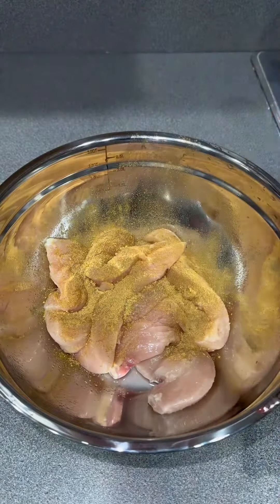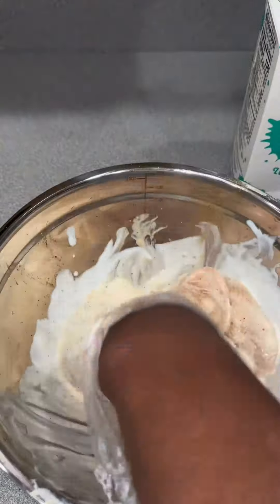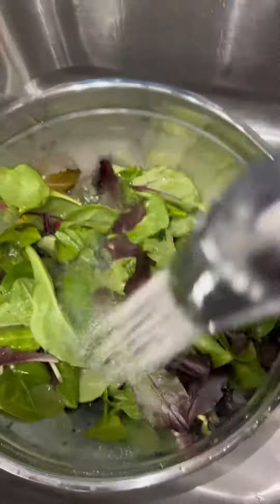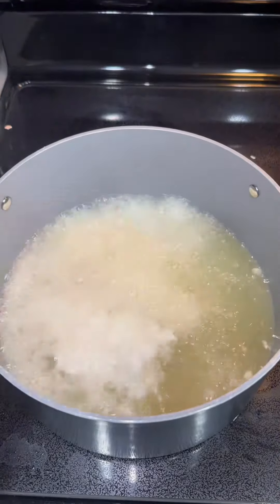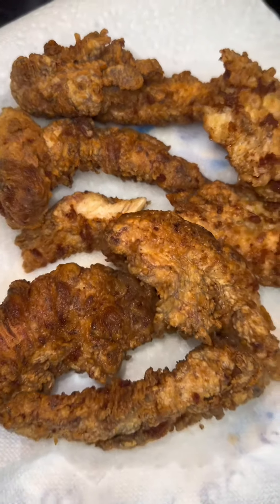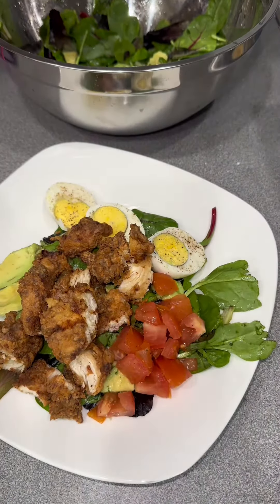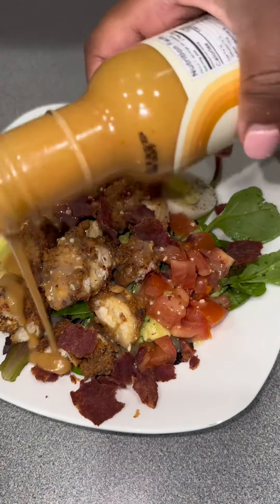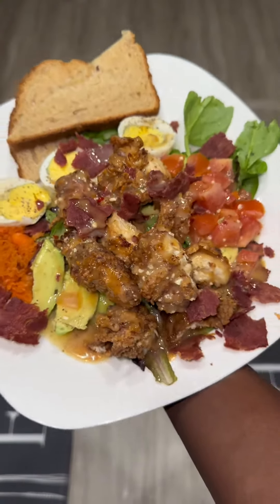home made chicken salad 🥗